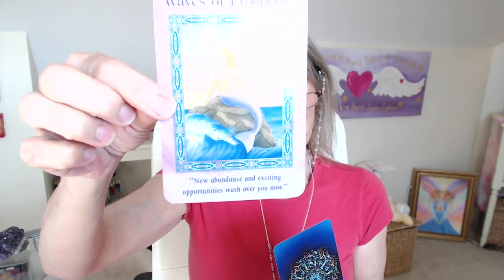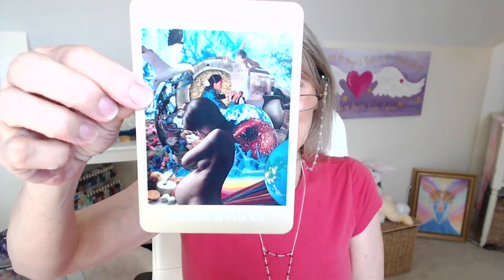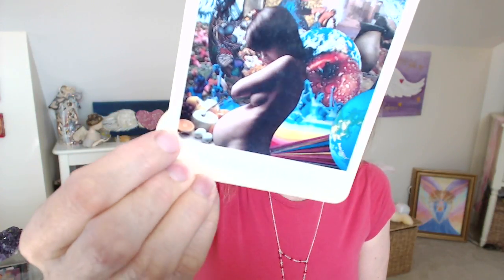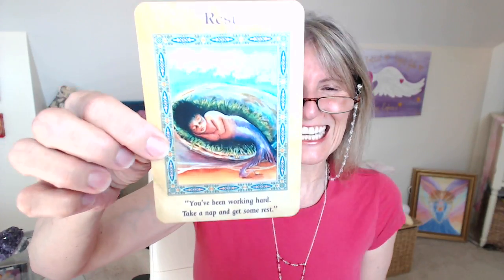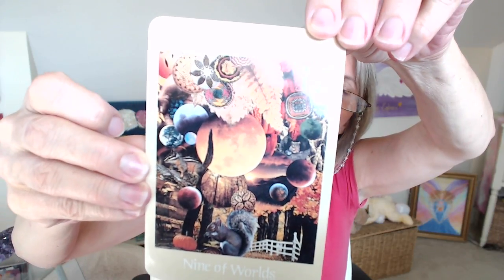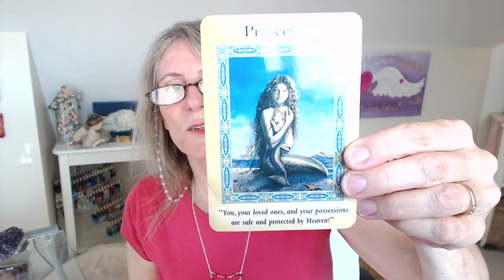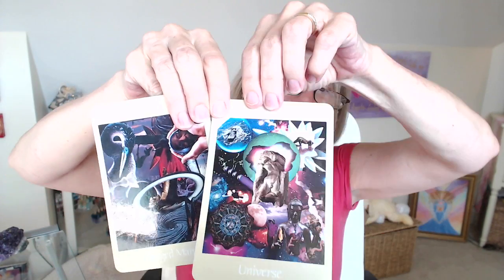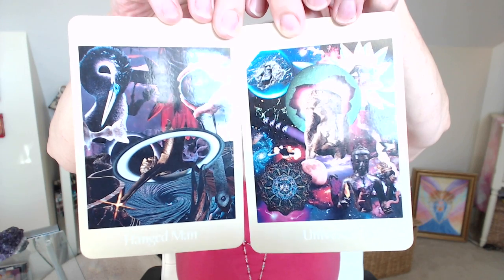ColorScope Show 2015 With Pantone Colors Episode 15 July 12th Predictions & Forecast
WHAT COLOR ARE YOU THIS WEEK?
Using your intuition select one of this week's PANTONE colors, either SCUBA BLUE, MARSALA or OAK BUFF for a color-inspired message and a look at potential influences in your week ahead. Remember to stay to the end for the messages for all of us.

Let me know in the COMMENTS below if the messages resonated for you and would you do me a favor, please SHARE the ColorScope Show with your community,THANK YOU so much!

* NEXT WEEK is the AstroColorScope Show, AND join me on Facebook for more weekly oracles*

Oodles of LOVE to U!
elizabeth XOXO